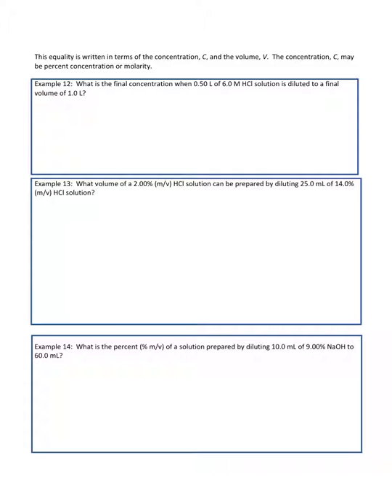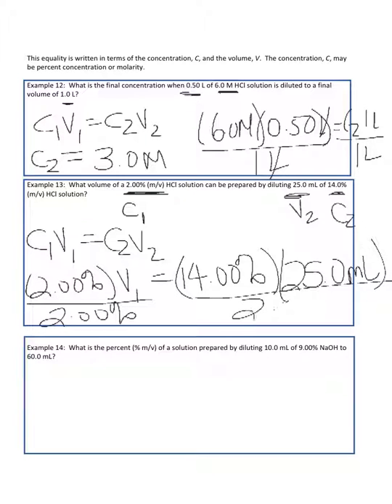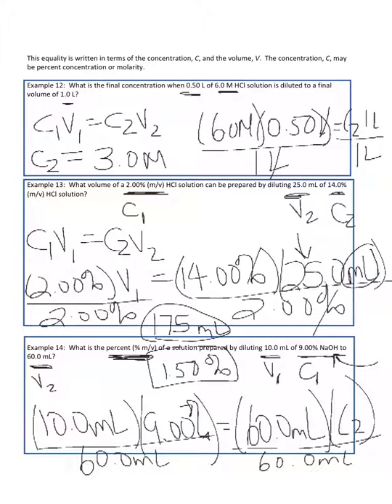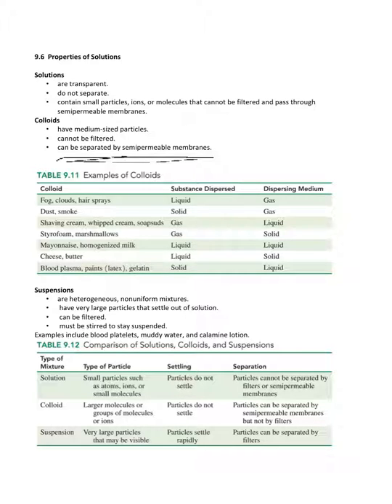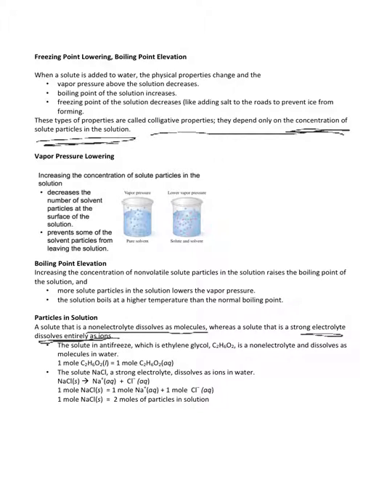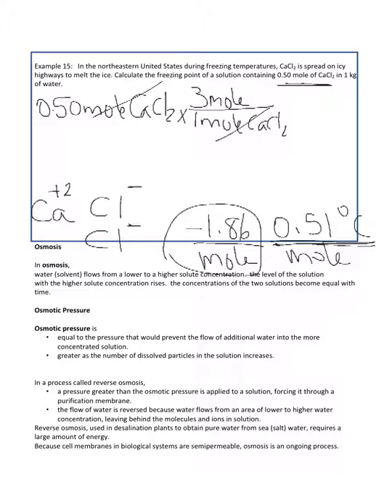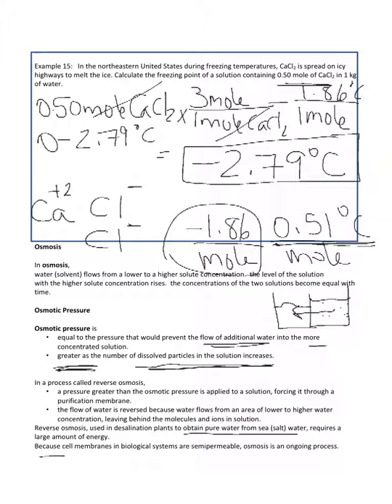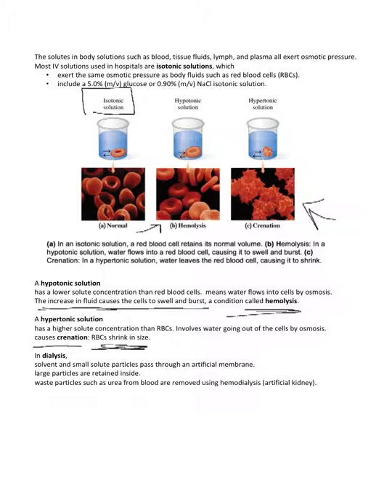chapter 9 part 3